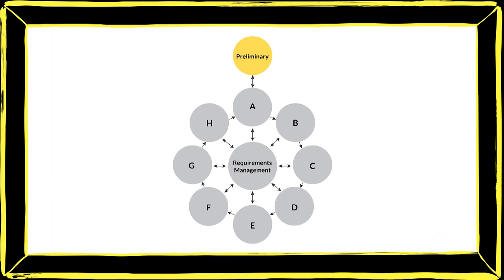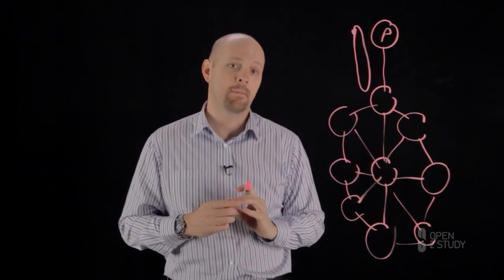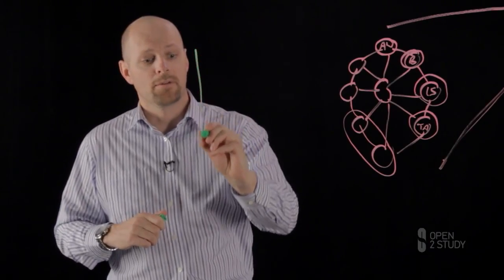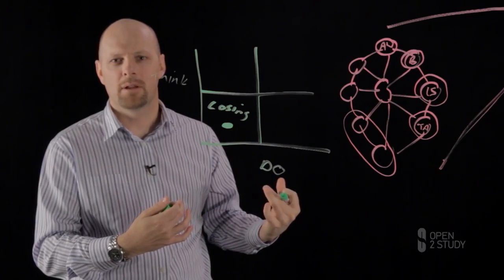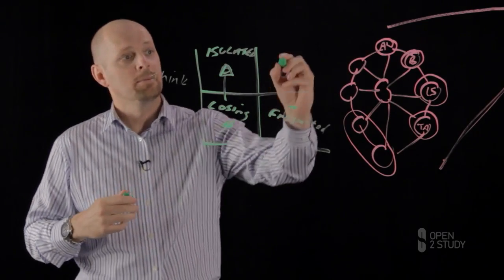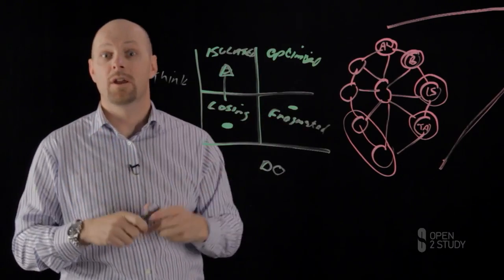TOGAF 9.2 Developing a capability of the architecture enterprise